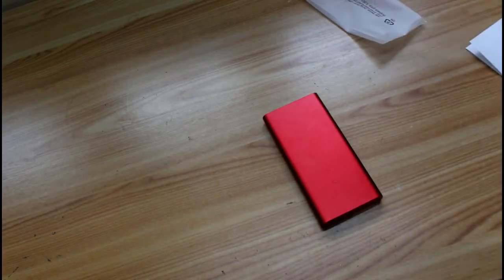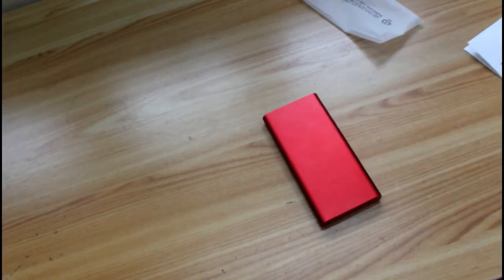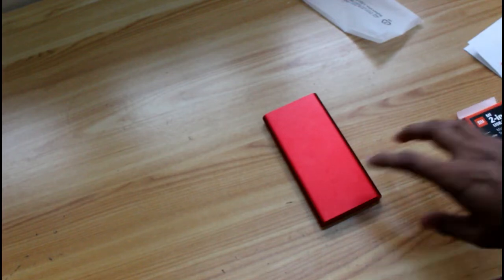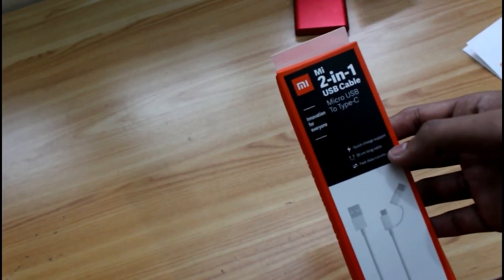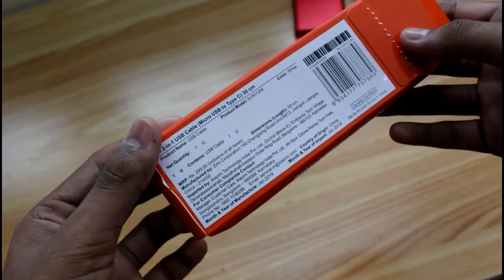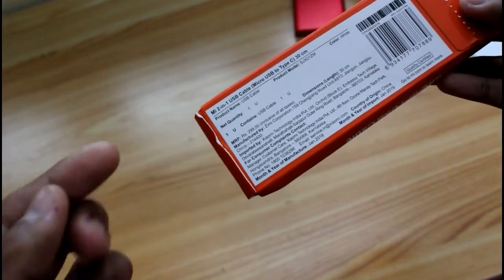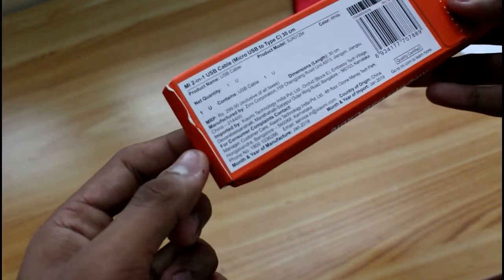Mi powerbank 2i 10000mah battery n mi 2in1 conneting cable!!!!! quick review........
Mi Power bank is made of High density lithium polymer batteries for charging on the go. These power banks are not only safer, they improve charging conversion rates and stabilise discharging voltage. With advanced resistance-capacitance sensors, 10000mAh Mi Power Bank 2i is more durable and optimises charging efficiency.
Looks solid and premium just like previous power banks sold by mi.
Pros:
1.Looks stylish
2.Support for devices which require low power like fitness bands, Bluetooth headset etc .
Cons:
1.You’ll need to buy a silicone cover to protect its finish else its a scratch prone surface.
2.6Months warranty! Common Mi you could have given atleast 1 year standard warranty!!!
Nevertheless there is no other renouned company in powerbank which matches mi’s level.
To buy these products 👇👇👇
Mi 10000mAH Li-Polymer Power Bank 2i (Red)

Mi 2-in-1 USB Cable (White)

Flipkart:
Mi 10000 mAh Power Bank (PLM09ZM,  2i):

Mi SJX02ZM 2 in 1 USB Type C Cable :

Mi store :
Mi 10000mAh power bank:

Happy shopping 😀😀🥰